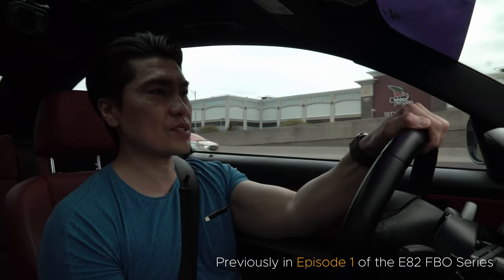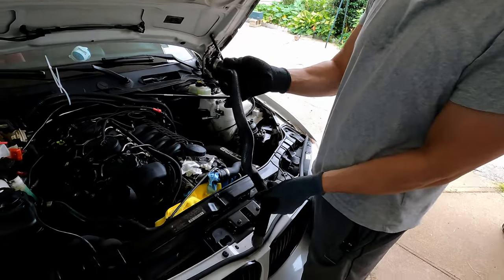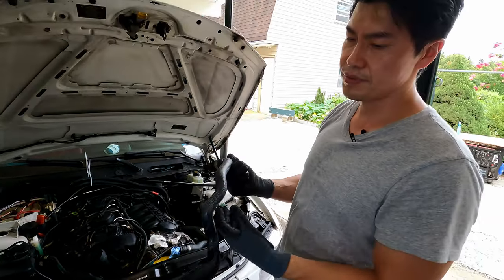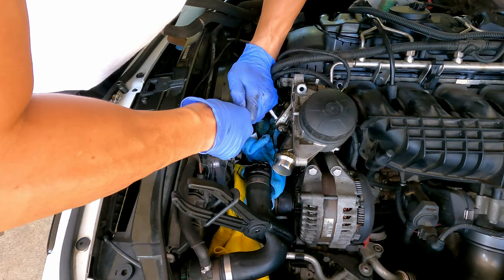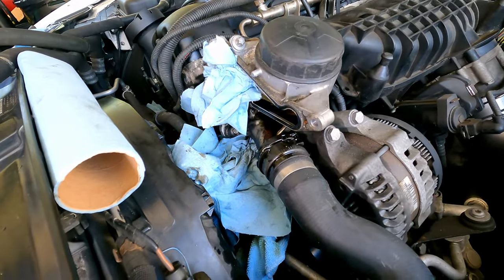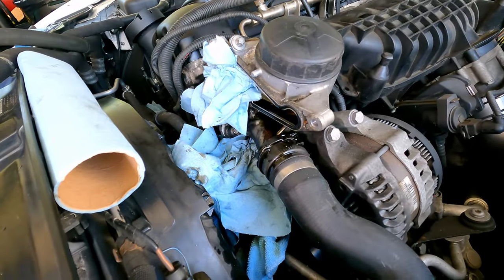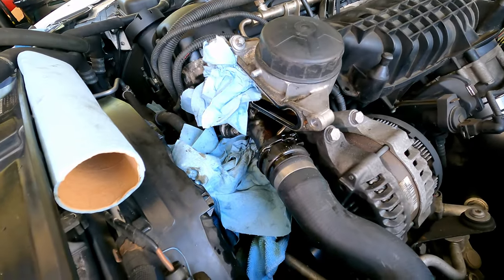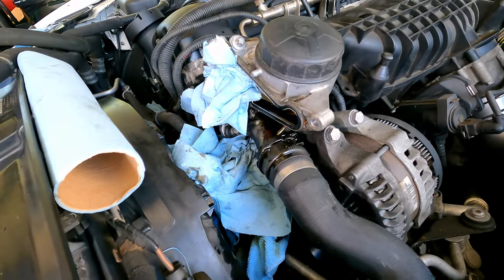BMW E82 135i Oil Filter Housing Gasket DIY | Full Bolt-On Series (Episode 6)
We found the culprit! The oil filter housing gasket was, in fact, leaking as expected from a BMW with 160K miles. As mentioned in the first episode of this FBO series, a leaking OFHG can be catastrophic in N54/55 motors. We can't emphasize enough the importance of maintenance before going FBO. This was a stressful job and we had our fair share of headache and nightmares while doing this one. But we'd rather have a problematic wrenching over a problematic car. We're one step closer to that FBO state!

Chapters
00:00 N55 Oil Filter Housing Gasket Issues
0:35 Failure points to note before replacing the OFHG
5:28 Reference our Spark Plugs DIY video to access the OFH
5:42 Required tools & removing the oil cooler hose
8:02 Loosening the intake manifold
9:28 Removing the oil cooler plate
13:04 Clamping the radiator hose
14:17 Removing the oil filter housing and cutting the OFH bolt with a Dremel
16:27 Replacing the oil filter housing gasket
22:00 Reinstalling the oil filter housing
24:05 Reinstalling the oil cooler plate and its gasket
25:35 Putting everything back together (Check List)

Track: Savannah
Artist: Diviners (feat. Philly K)